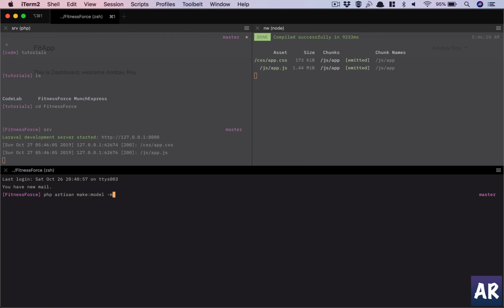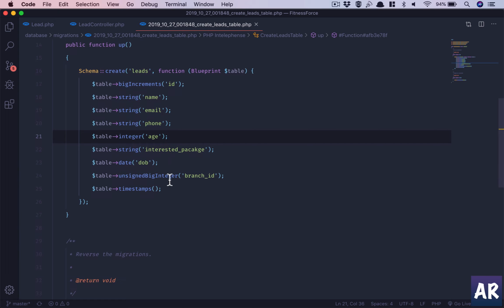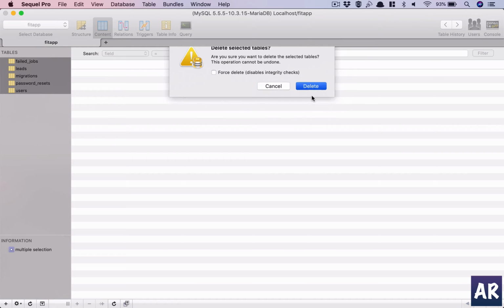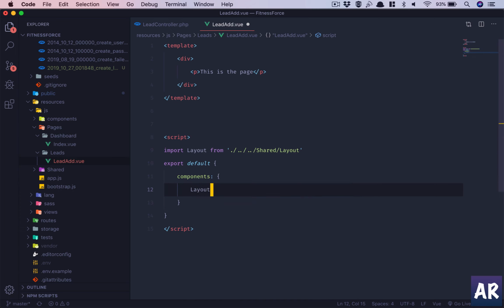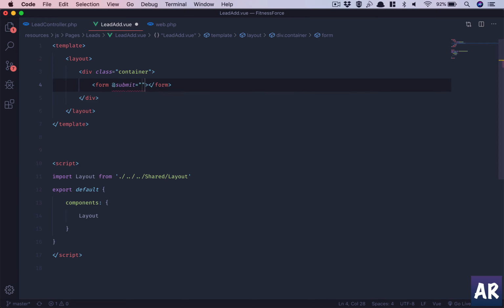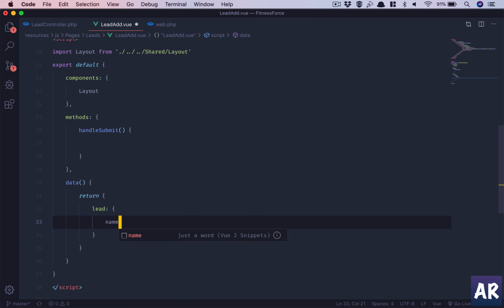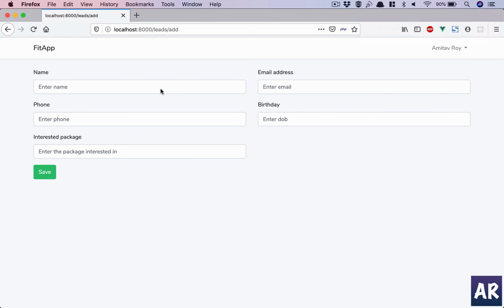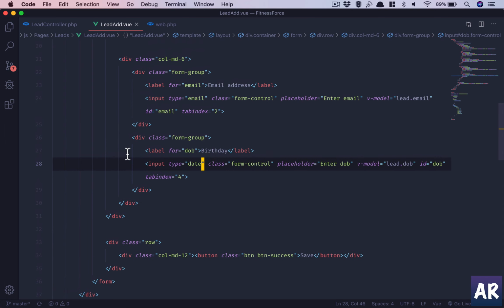05 - Working with forms in Laravel and Vuejs with Inertia JS (Lead add form) - part 1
In this video we will create a Vue form component which will send the response to the server and save a new lead. We will also look at how to redirect the user once the save is successful.